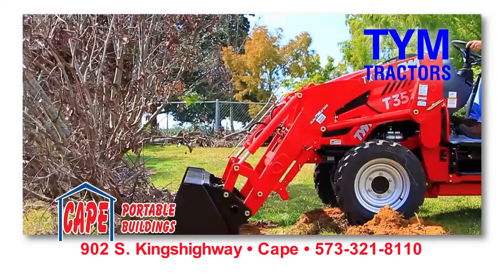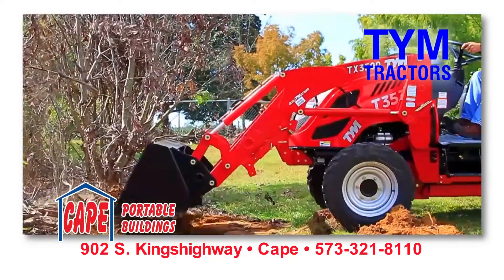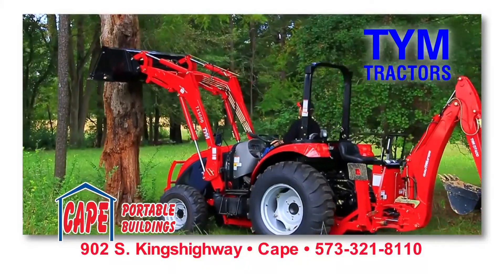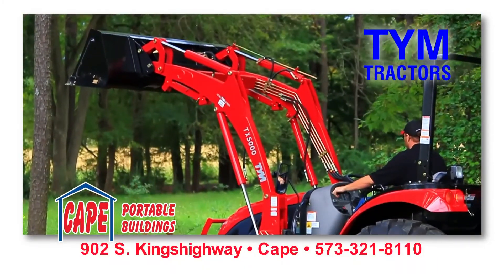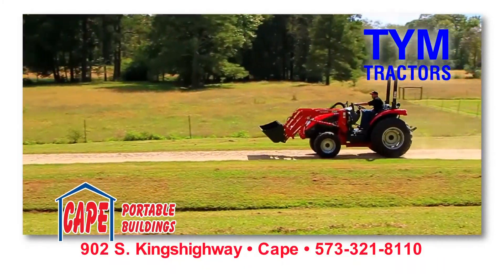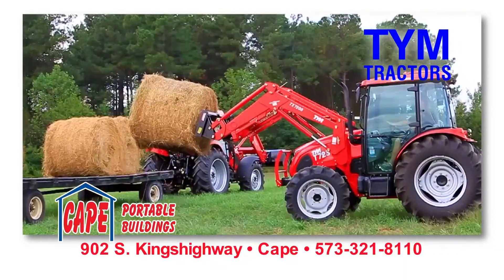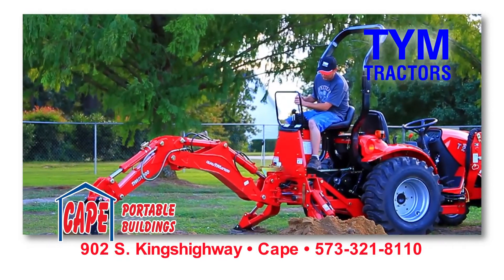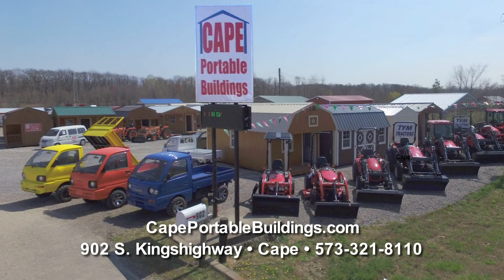CAPB032217 1 TYM new audio